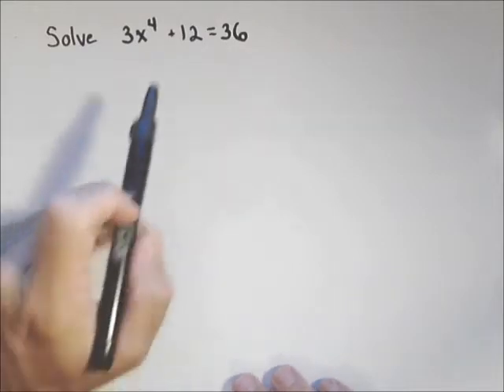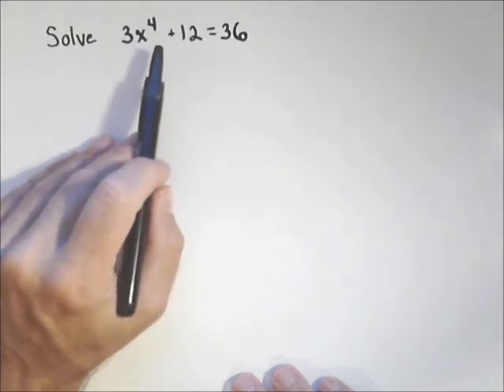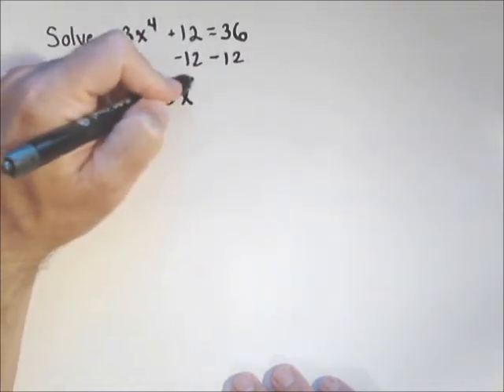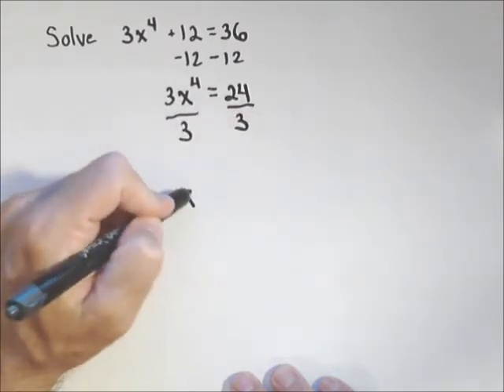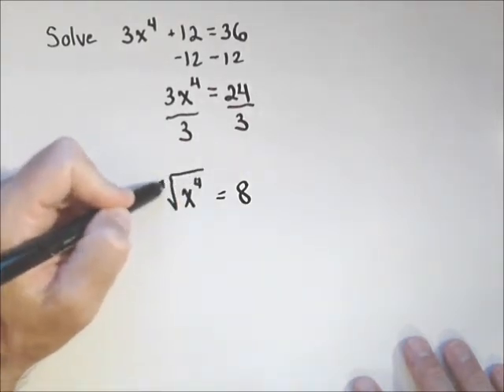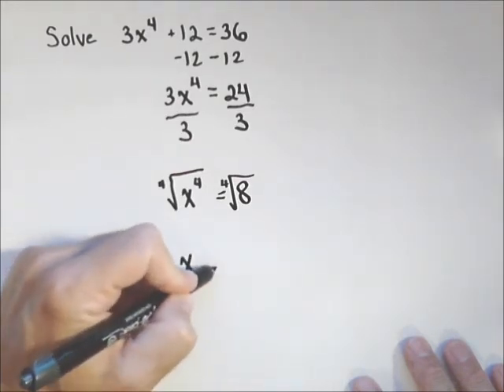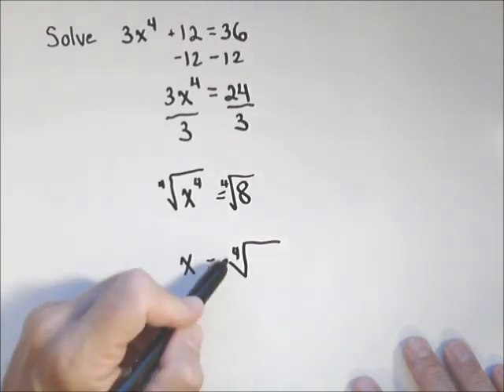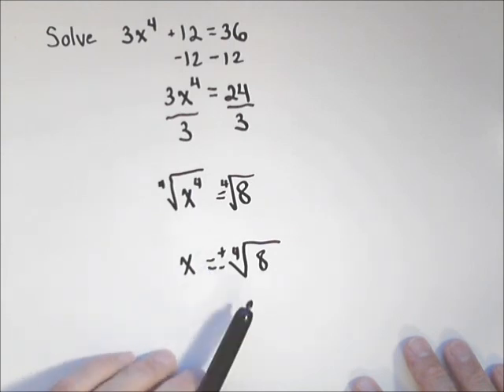Solving an Equation Involving Exponents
This video goes through solving an equation that involves x to an exponent.